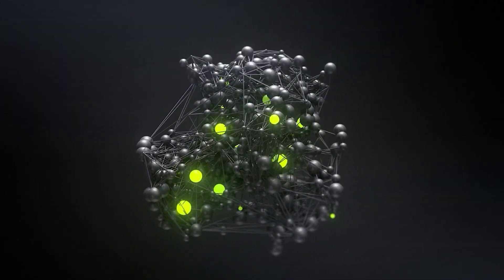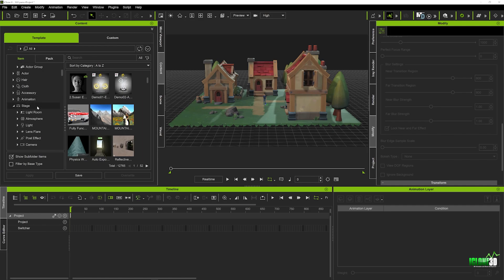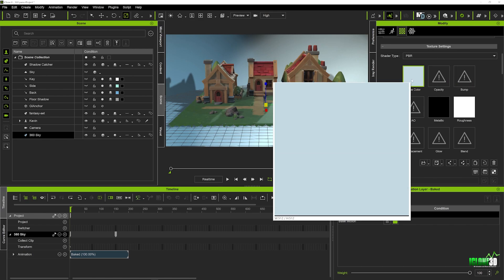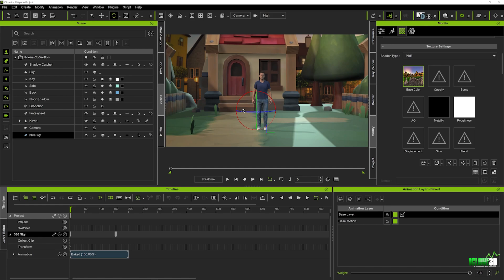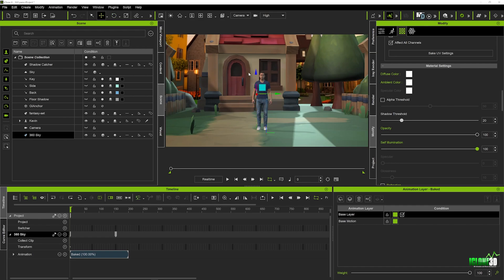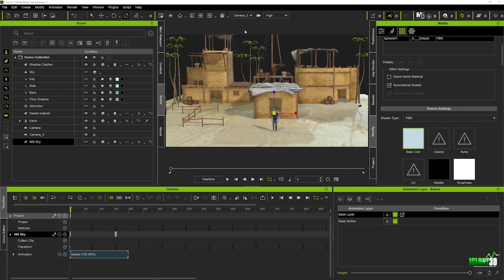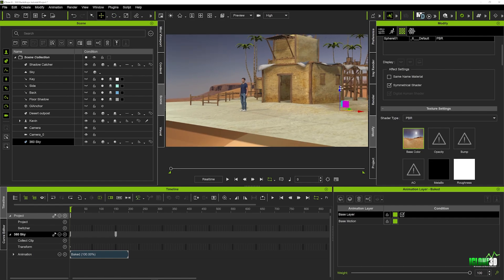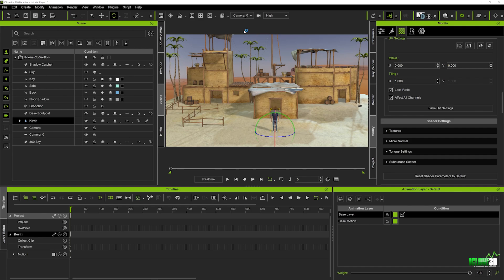iClone 8 | Tips & Tricks - This Simple Trick Will Make Your Scenes Stand Out!